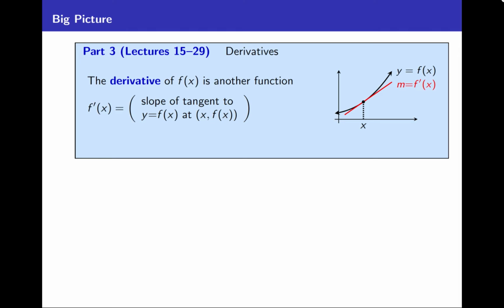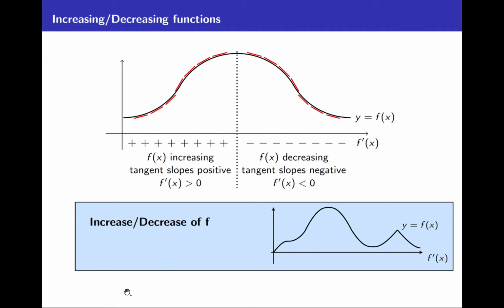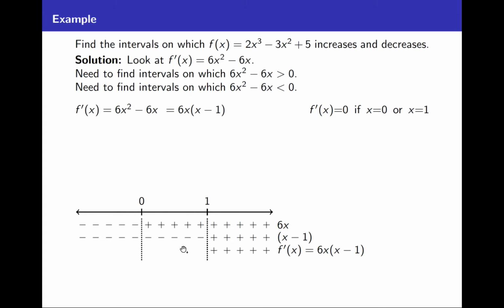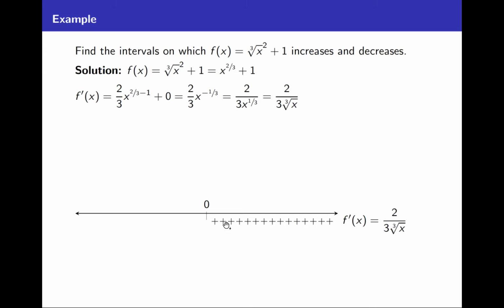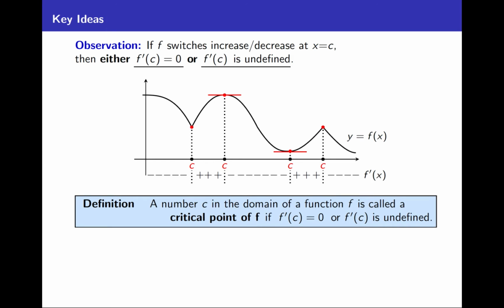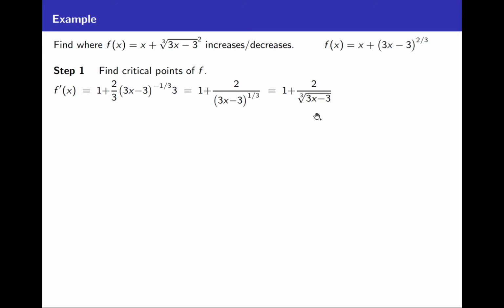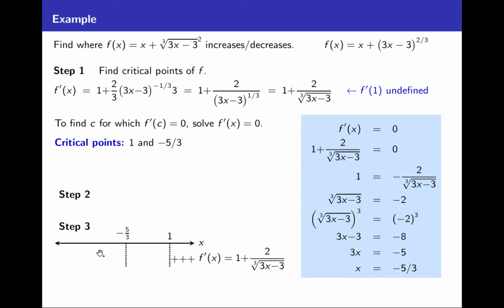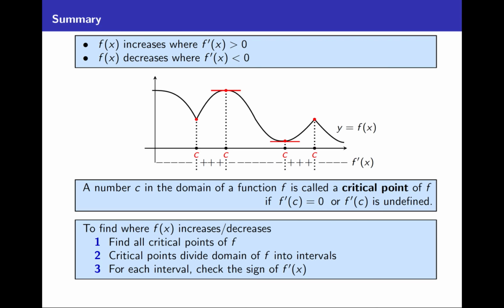Calculus I, Lecture 30: Increase-Decrease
This is a Calculus I lecture. Topic: Using the derivative to find where a function increases or decreases.